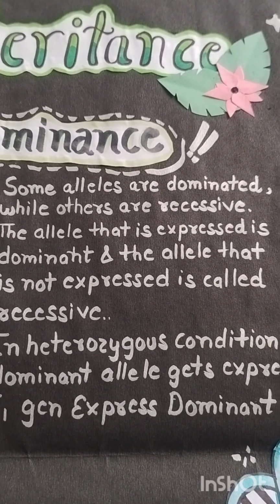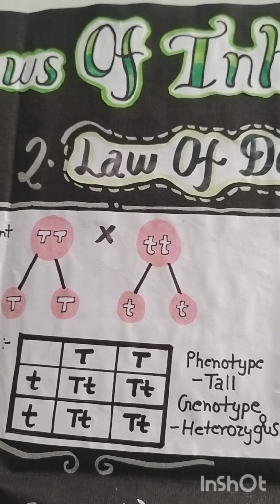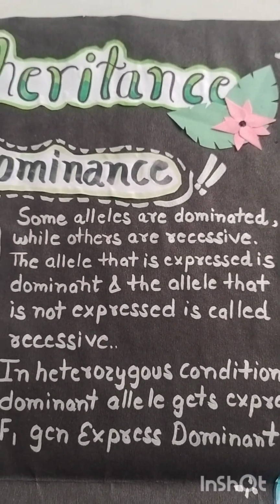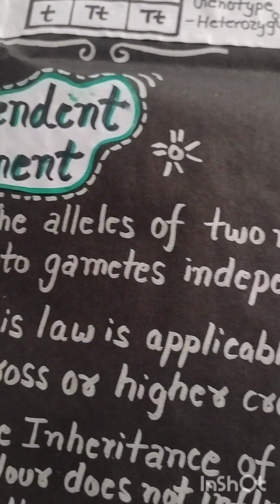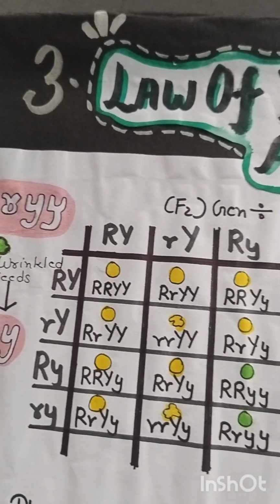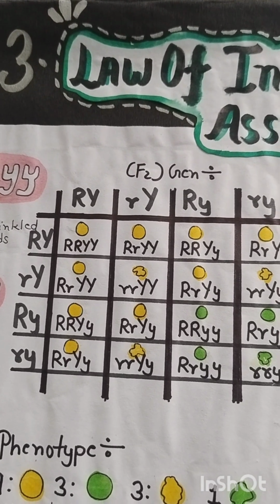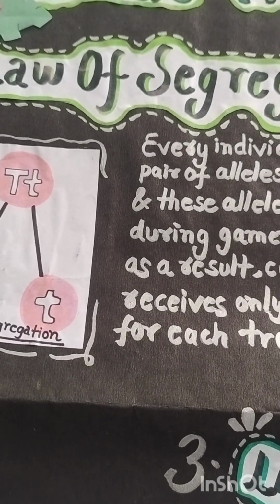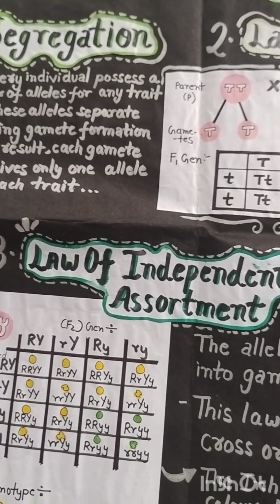Three laws of inheritance